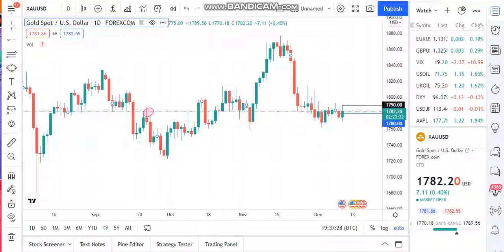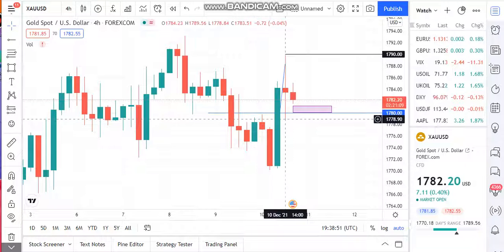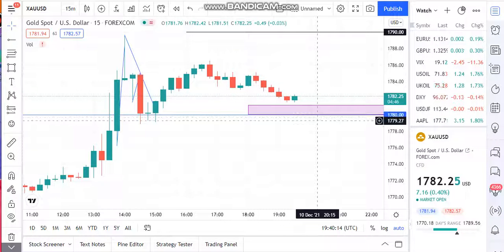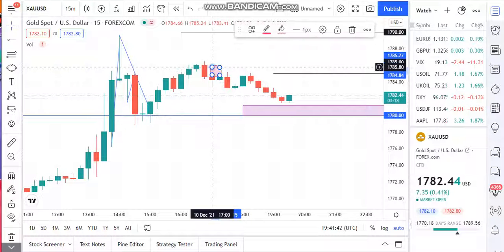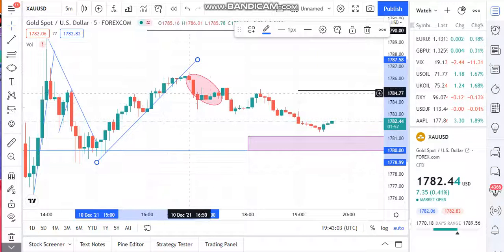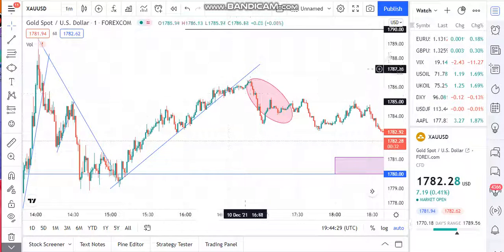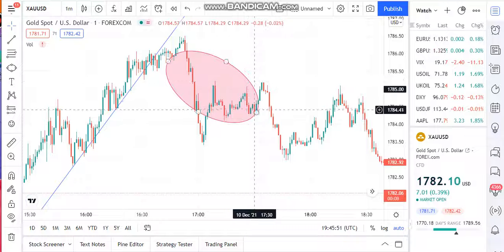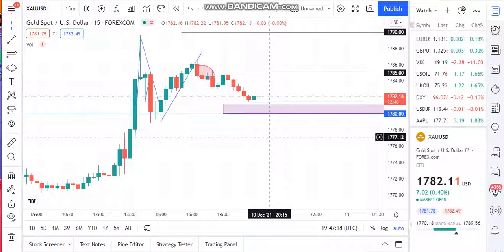How I Made $916 Using Gold (XAU/USD) 💯💂💵💵💵💵💵💵💵💵💵💯 Full BreakDown Part.1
(Key Levels) 🔑